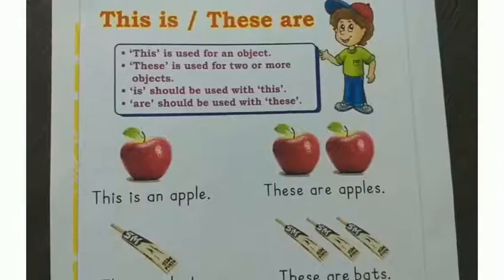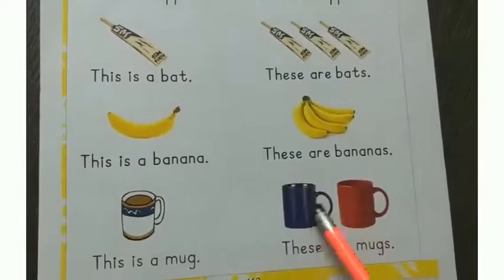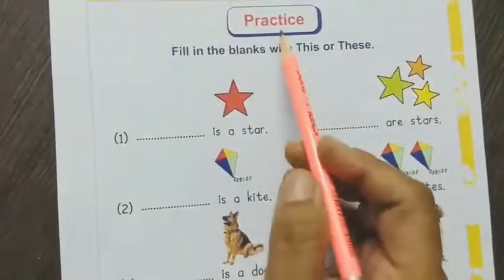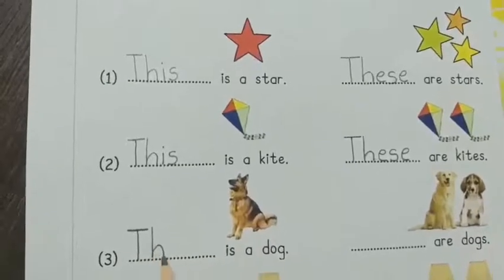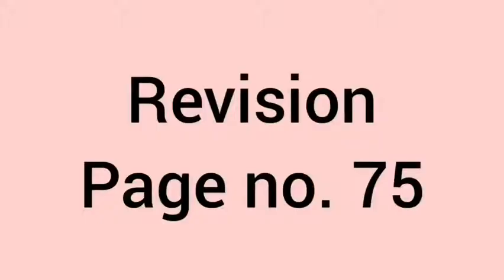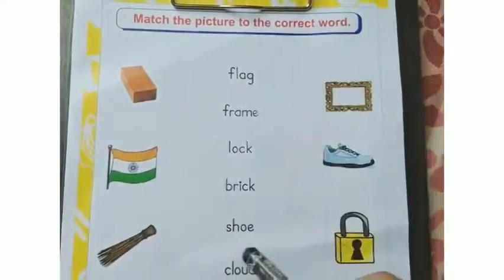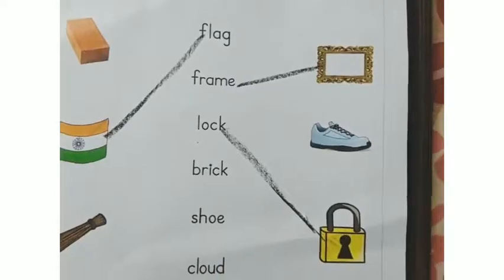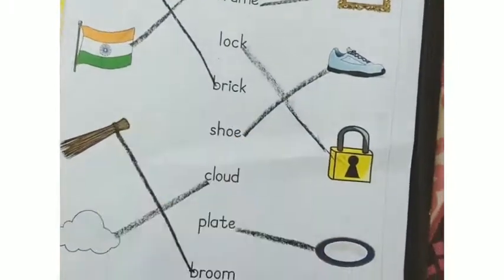9Kids | Sr KG | ENG | This is / These are | Week 31 | Session 1